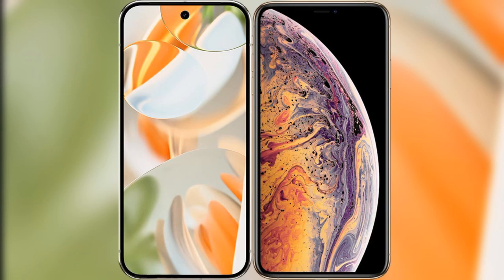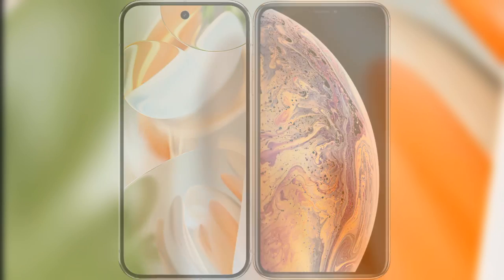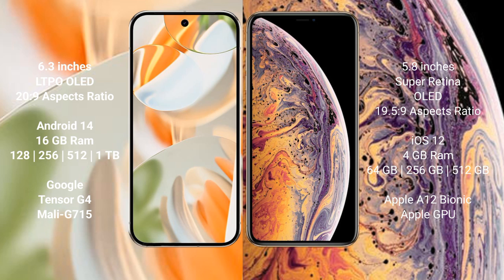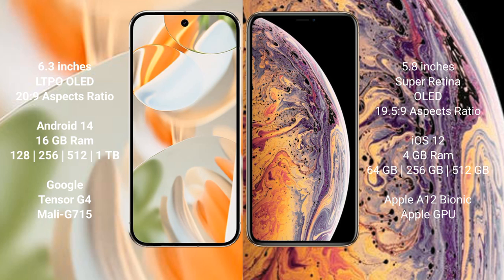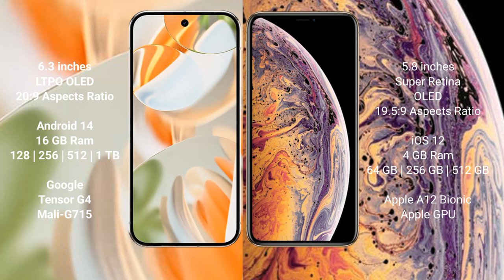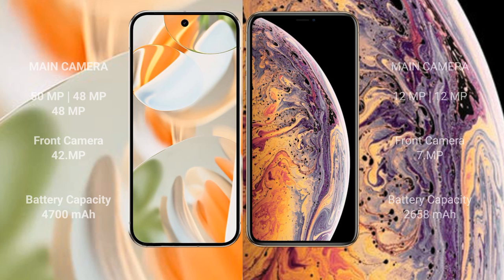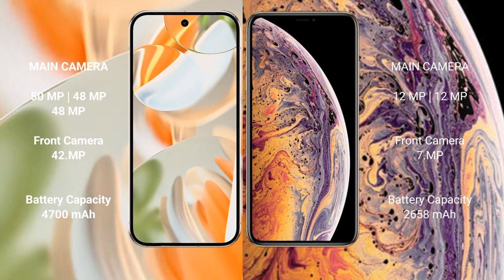Google Pixel 9 Pro vs iPhone XS Review